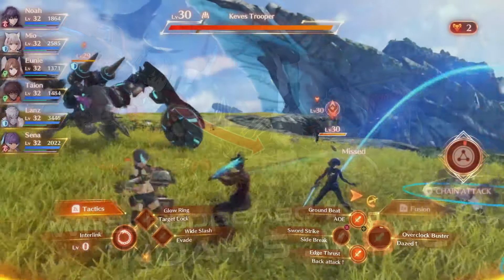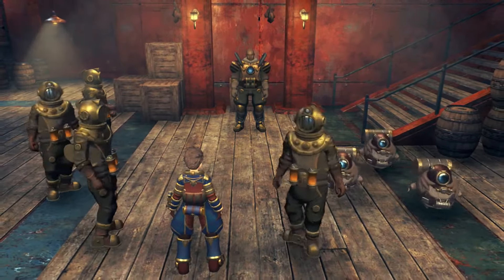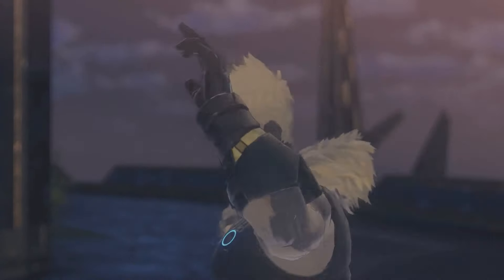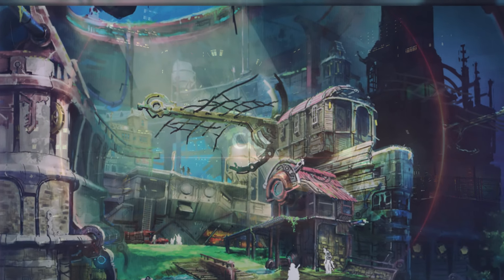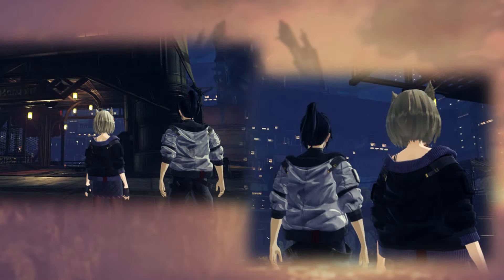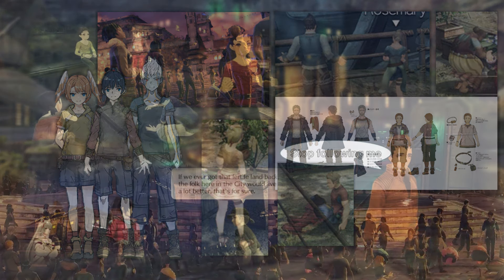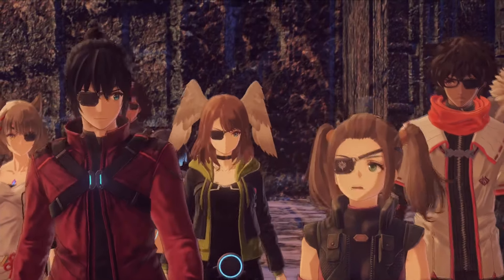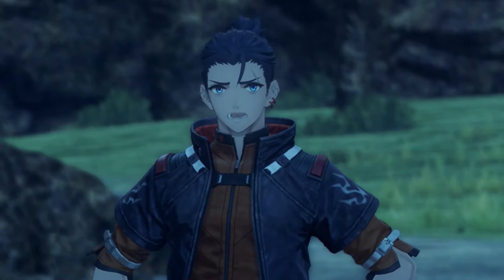The many design changes of Noah | Xenoblade 3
Noah had TWO SWORDS??!! The evolution of Noah's designs, which characters stole his original design? why did the jacket look like that? does anyone read these? stay and find out.